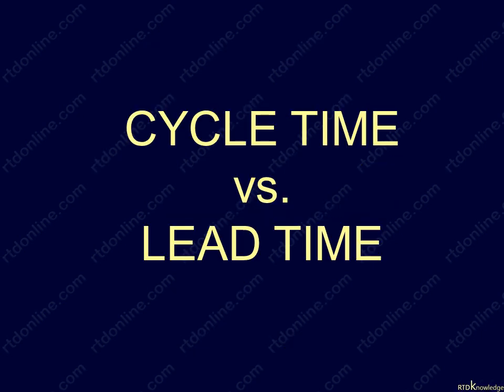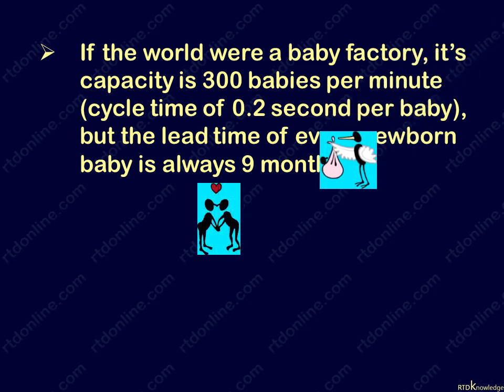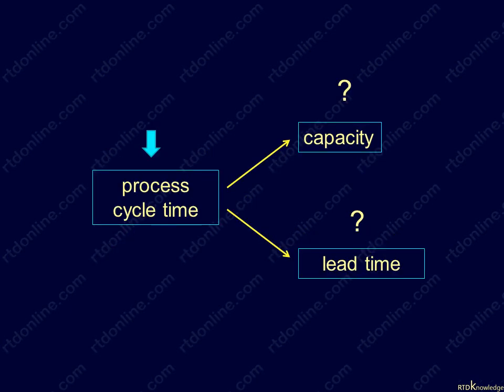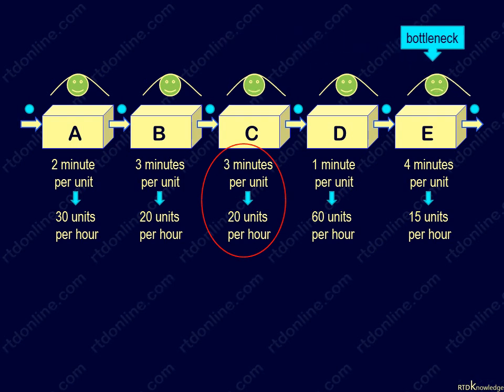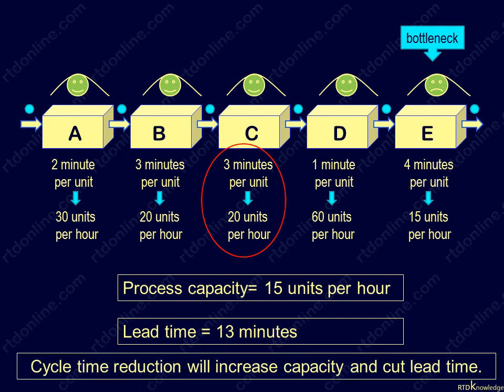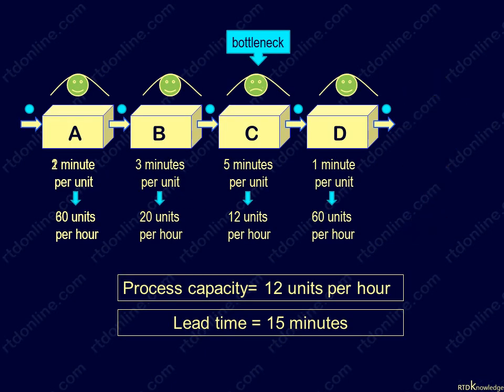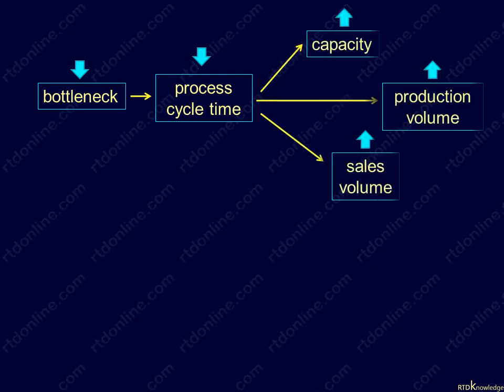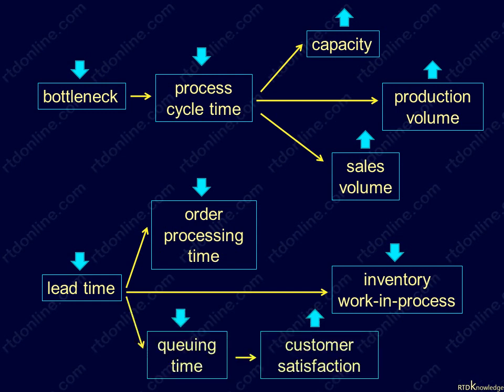When to cut cycle time or lead time